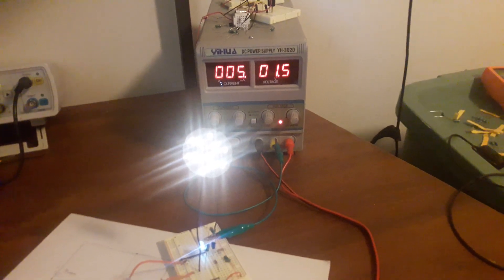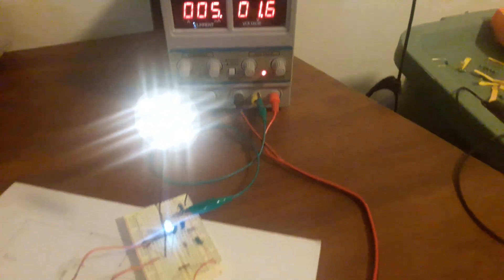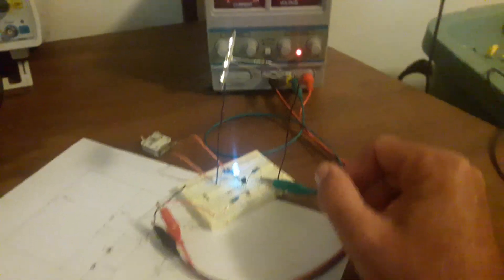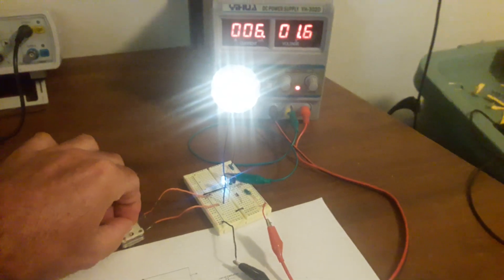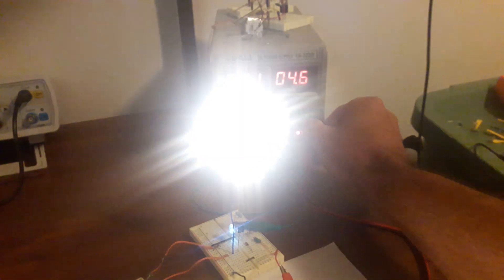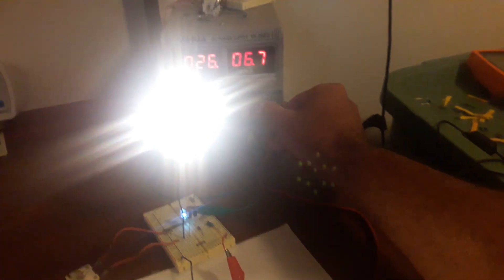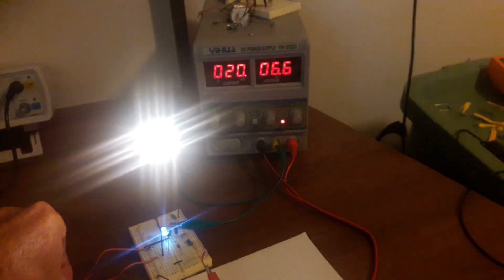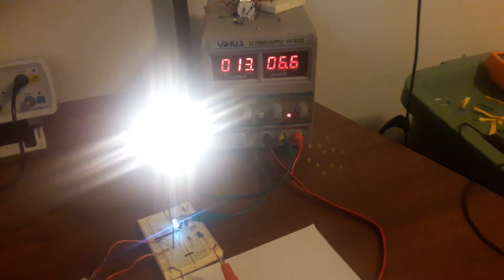Choke Exciter LED Light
Choke Exciter with dollar store LED.